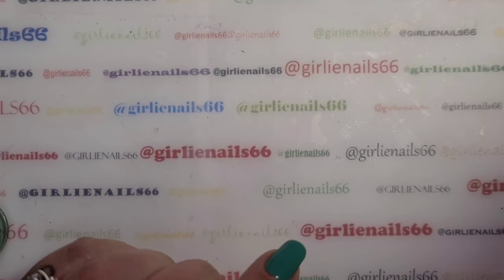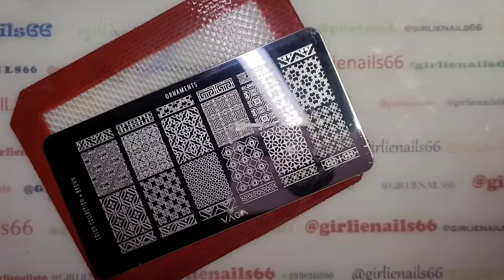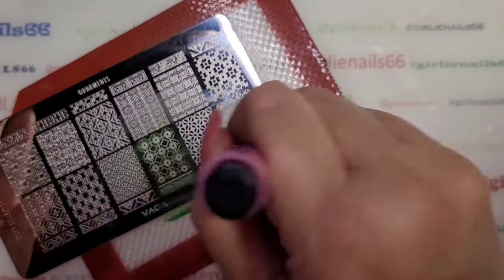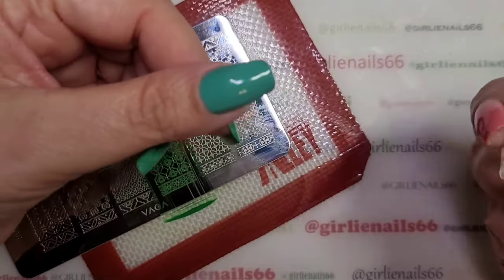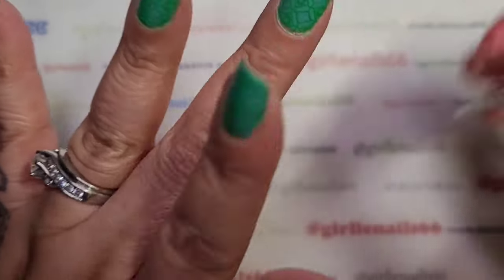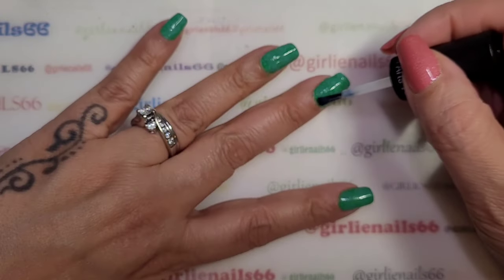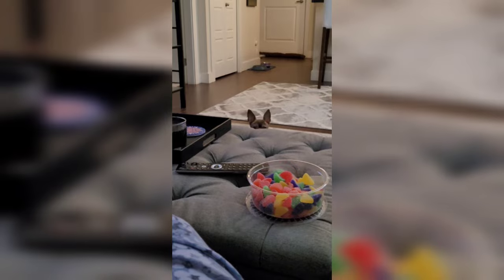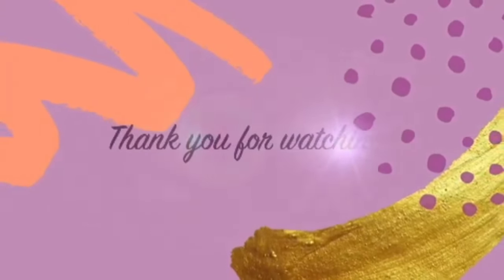Green Nail Art / Saturday Stamping Collaboration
This week's theme for our Saturday Stamping Group is: Green Nail Art.

Products used:

OPI
My Dogsled Is A Hybrid

Pueen Stamping Polish
Amazon Moss

Vaga Stamping Plate
Ornaments

SheModern
Clear Matte Base Top Sealer

Sally Hansen Miracle Gel Matte Top Coat